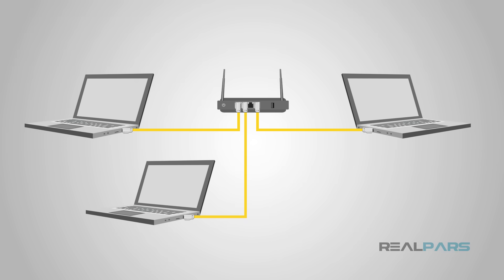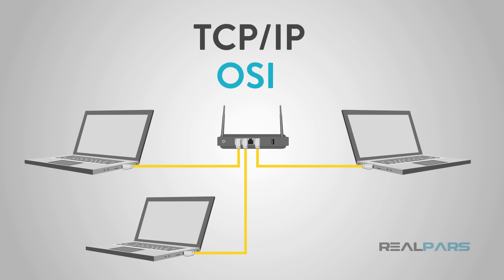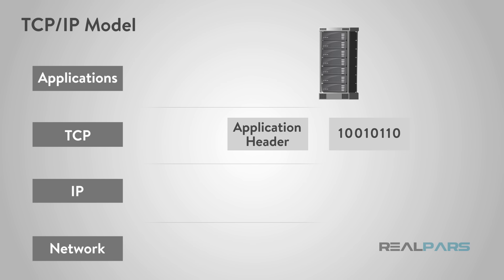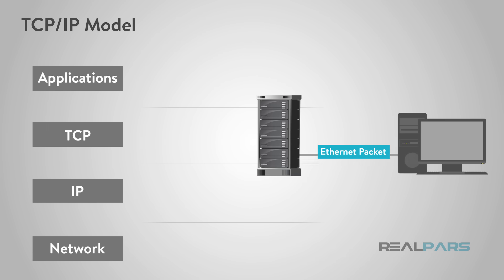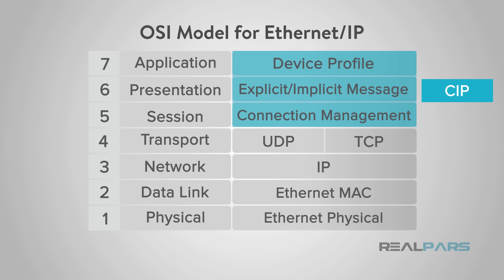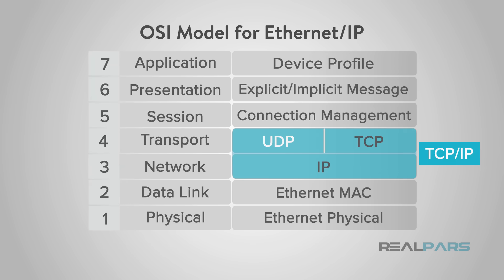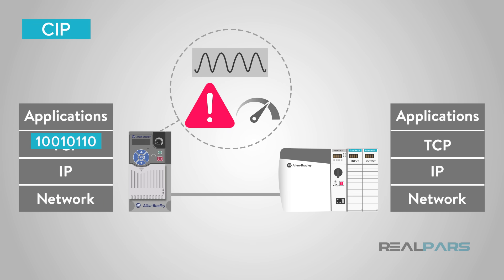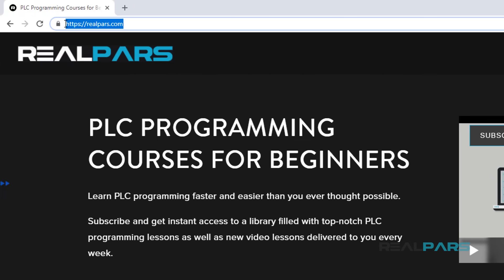What is Ethernet/IP?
First, let’s separate the terms between Ethernet and IP. When most people think of Ethernet, we think in terms of a physical connection.

You may have an Ethernet port on your computer in which you plug in a cable that then connects to a router or switch.

This connection type is typically called a LAN connection.
However, Ethernet is not a connection type but instead, an IEEE protocol.

In our everyday use of the Internet we typically just say that we are connected via Ethernet or Wireless.

It’s much easier to say Ethernet than to get into the weeds of the actual terms of connection protocols, stacks, layers, and the like.

Now that we have said that Ethernet is a protocol versus a physical connection, let’s get a little into the weeds of some of the terms.

Most communications to our computers or devices travel over one or more networks via something called a packet.

Since there is a multitude of devices that may want to send and/or receive data there have to be some common rules for sending and receiving these packets. This is where the protocol comes in.

One of the most commonly known protocols is the TCP/IP protocol. This protocol is widely used in internet communications. The term TCP/IP relates to TCP or “Transmission Control Protocol”, where the IP is Internet Protocol.

There are other protocols such as Open System Interconnection or OSI but for simplicity sake, let’s stick with TCP/IP for now.

One of the most commonly known protocols is the TCP/IP protocol. This protocol is widely used in internet communications.

The term TCP/IP relates to TCP or “Transmission Control Protocol”, where the IP is Internet Protocol.

The TCP/IP is a layered protocol. Those layers are Applications, TCP, IP, and Network. Basic functions are explained but there are many, many details in each layer.

Each layer has a function that it performs and when complete, is then passed to the next layer. In terms of the internet, the transmitting computer will pass its data to the applications layer.

This layer works with the applications software to provide communications that may be required such as HTTP, FTP, POP, DNS, IMAP, etc. That layer will add some data that will identify and direct the data and then passes to the TCP layer.

In the simplest terms, Ethernet/IP is Ethernet packets used with the Industrial Protocol of CIP, TCP/IP, and/or UDP layers to provide the required data to your controller.